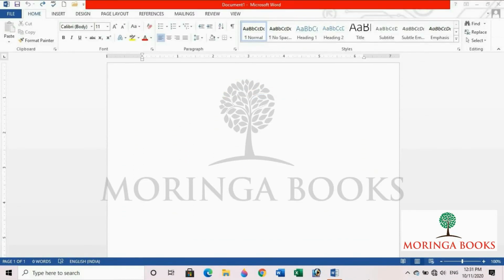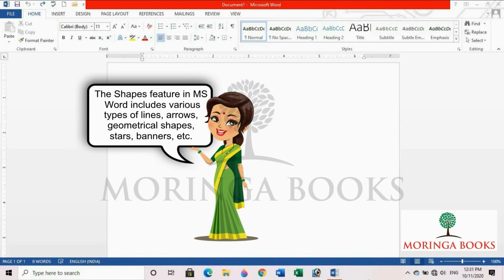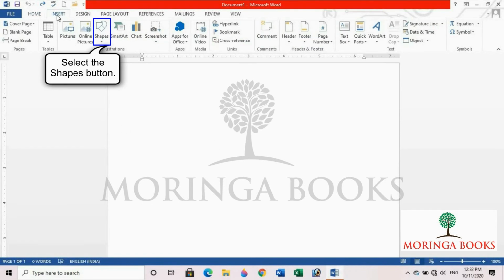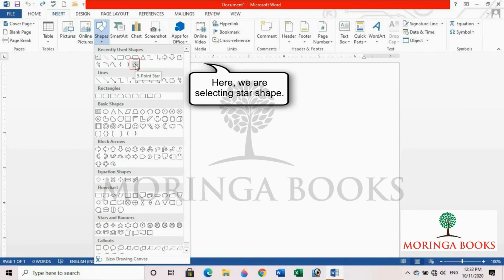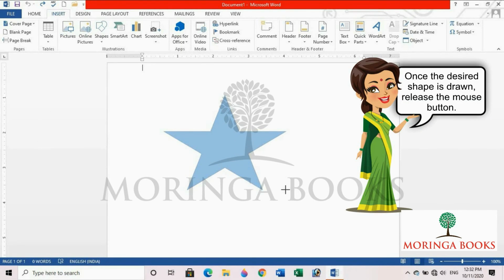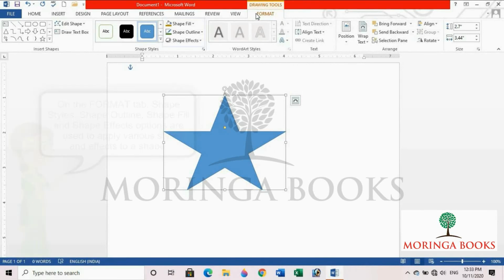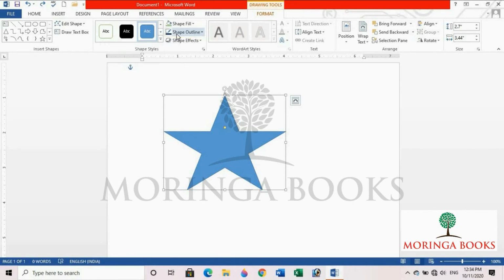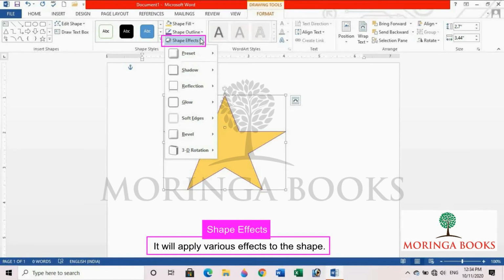How to Insert a Shape in MS Word 2013 in Windows 10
Inserting a Shape in MS Word 2013 (Step by Step Learning)

Learn to insert a shape in MS Word 2013 in Windows 10